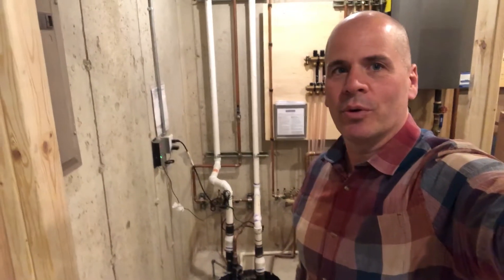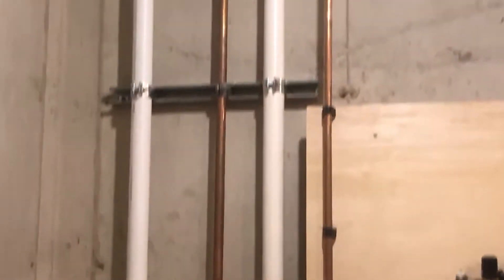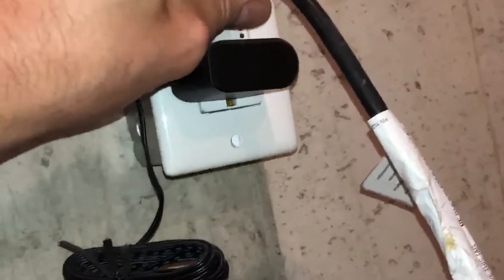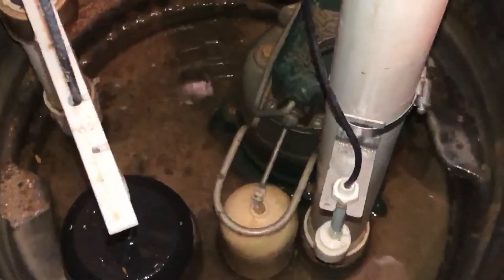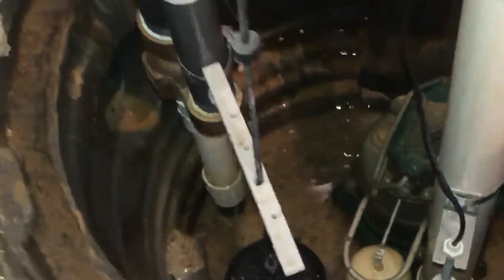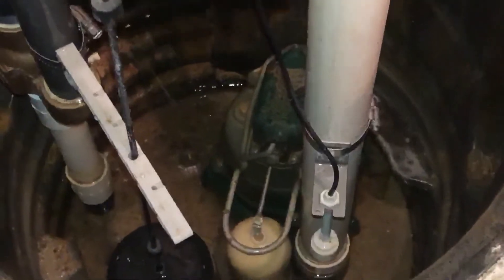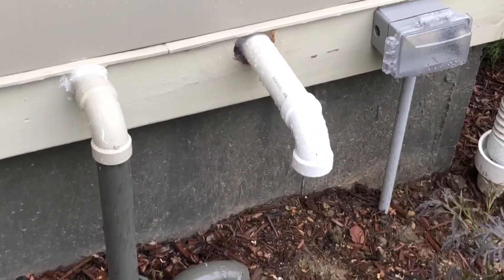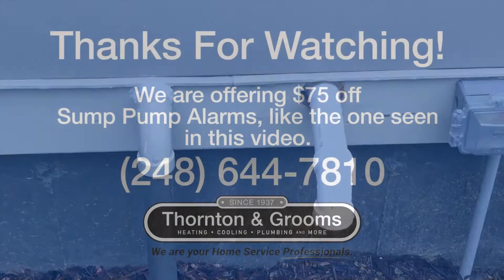Sump Pump Operation w/ Back Up Pump and Sump Pump Alarm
Dave Knight (Owner) explains the sump pump operation of the system he has in his own home. His system not only has a backup pump, but it also has a sump pump alarm. This video shows the main components and how to check them for proper function, including a view from the outside to see how the pipes are configured.